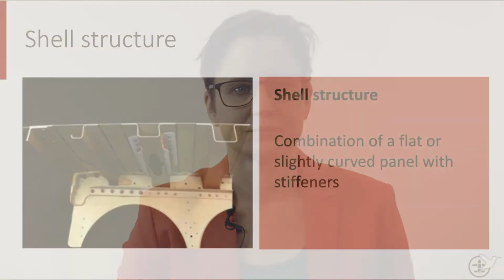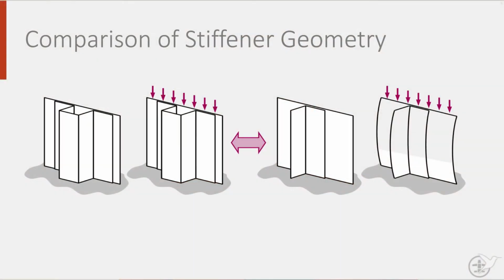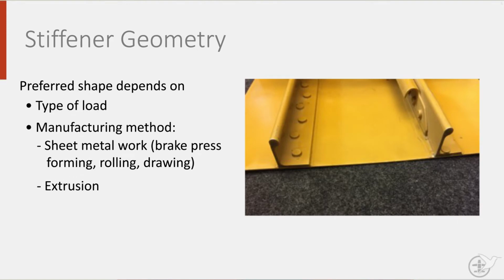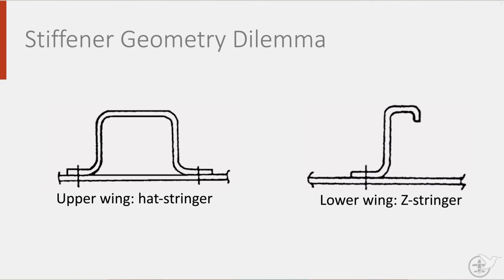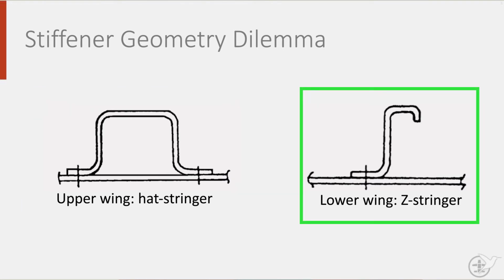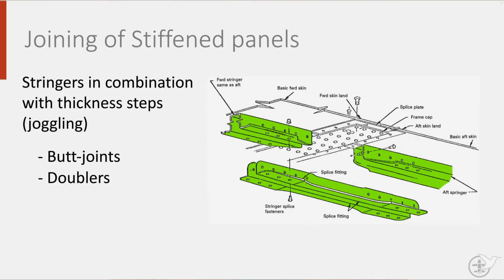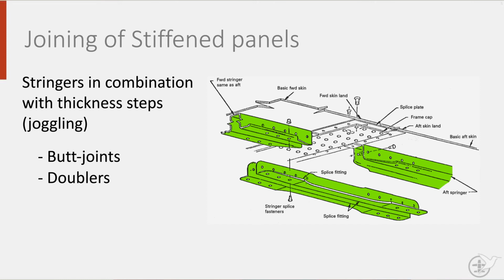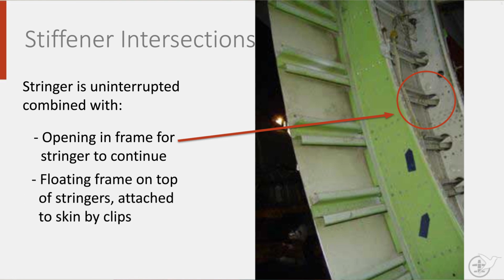AEASM1x 2018 334a Stiffened Shell Structures video